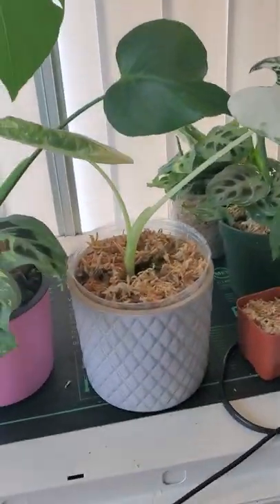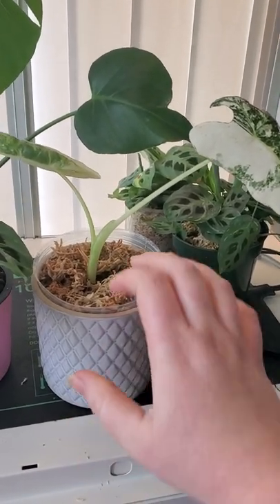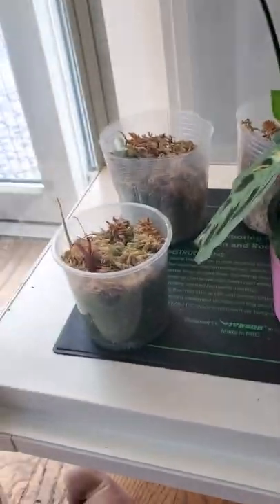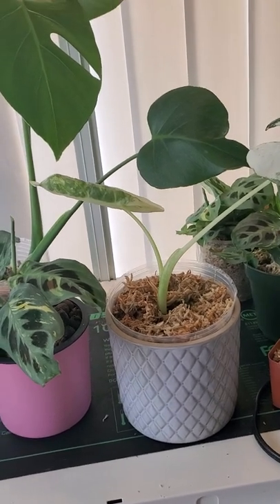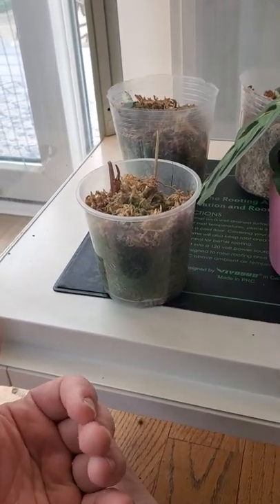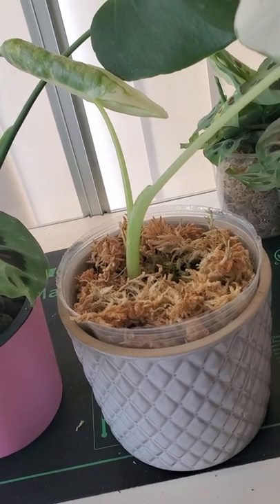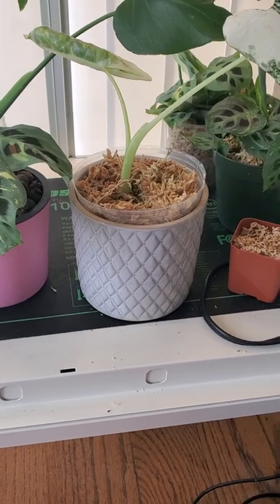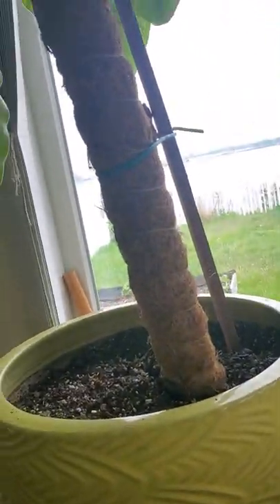Sphagnum Moss as a Growing Medium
Pop into my cabinet with me while I babble about my undying love for Sphagnum Moss. I super recommend trying out growing in Sphagnum- especially for alocasia, juvenile philodendrons, calathea, and any rehabs that need to grow a solid root system.